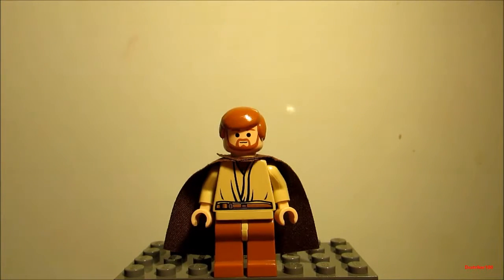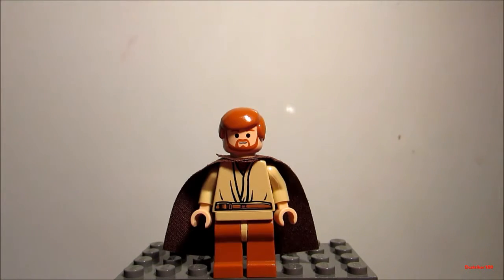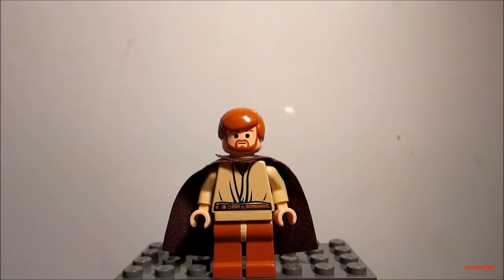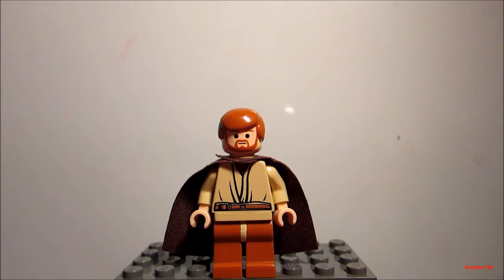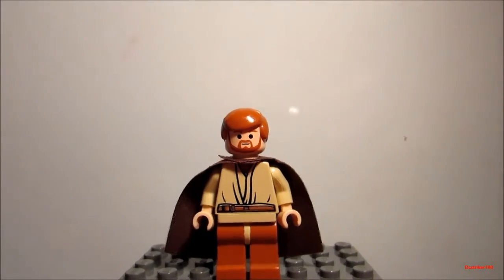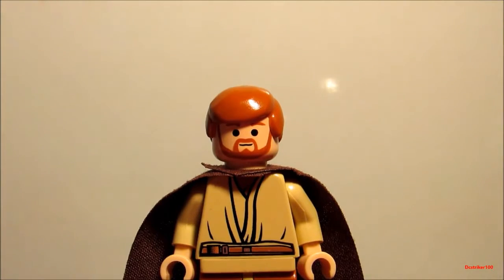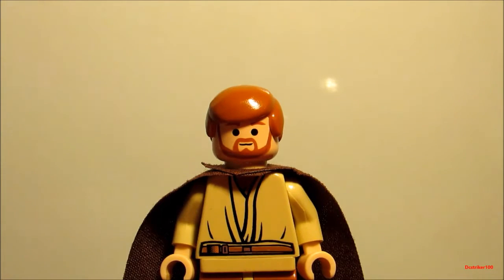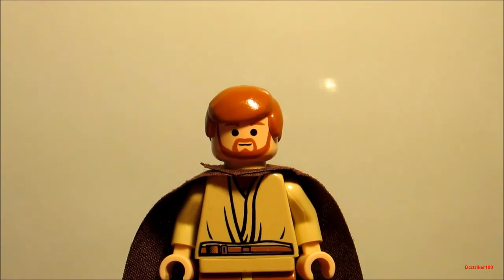Lego Star Wars Episode 3 Obi Wan Kenobi Minifigure Showcase